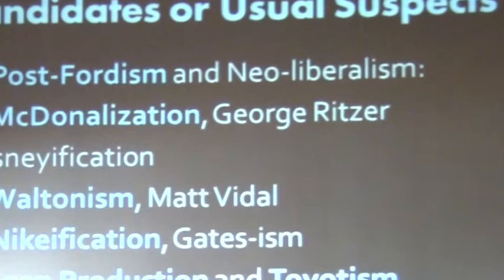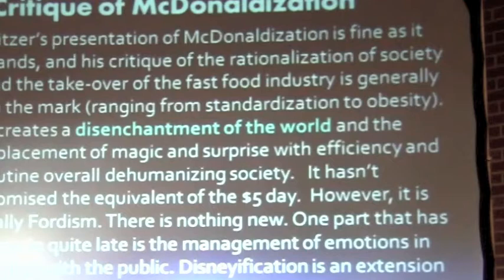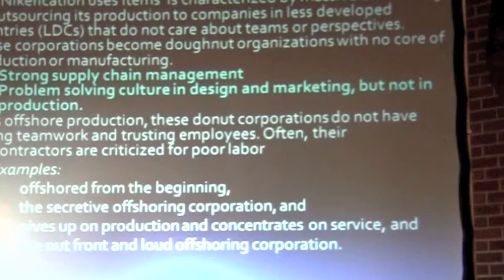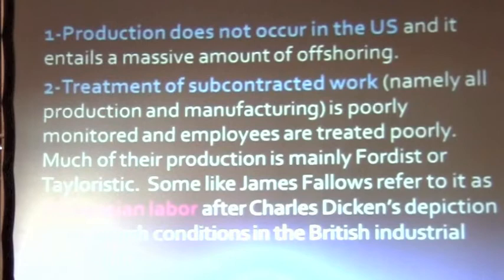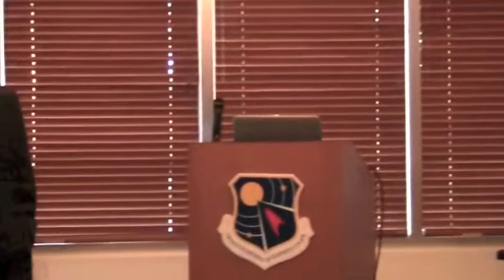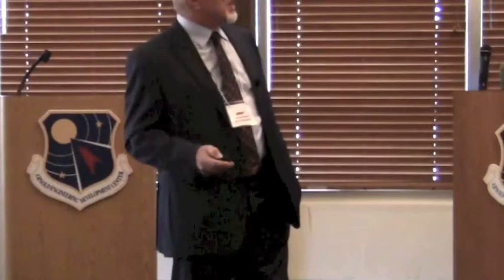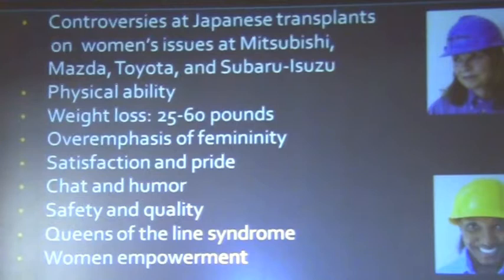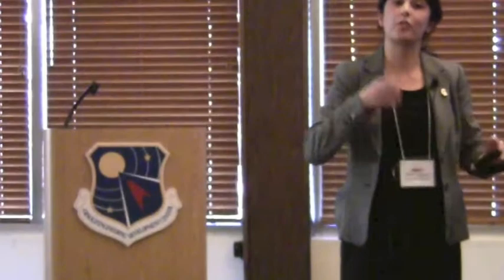Lean Manufacturing in the Auto Sector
Professor Tom Janoski, University of Kentucky
Profesor Darina Lepadatu, Kennesaw University

The highlights of this presentation are from the 2012 Tennessee Employment Relations Research Association Conference.